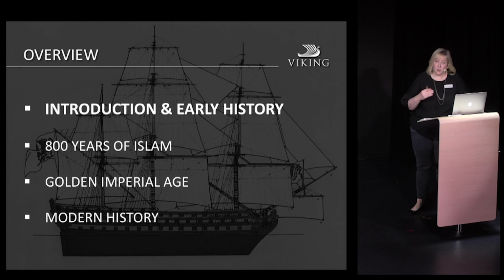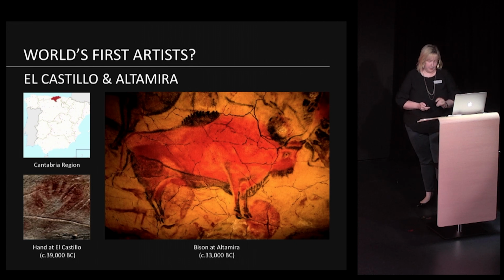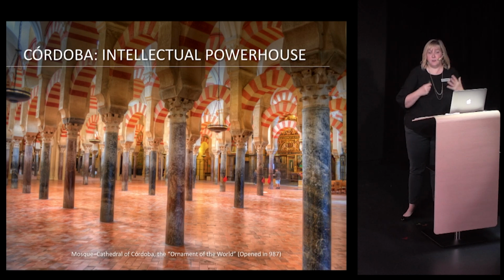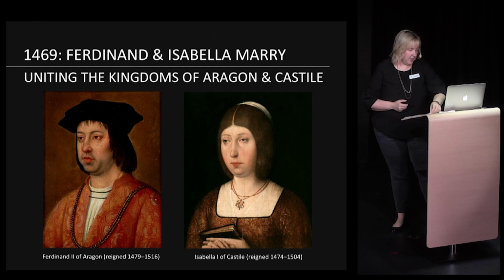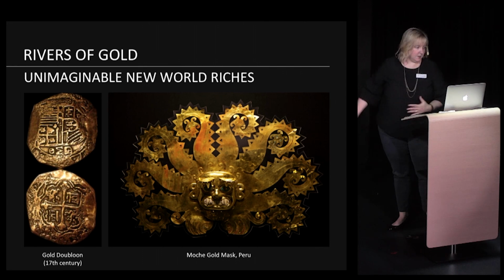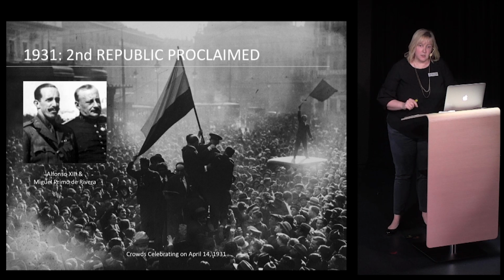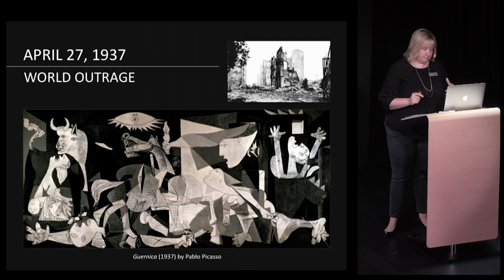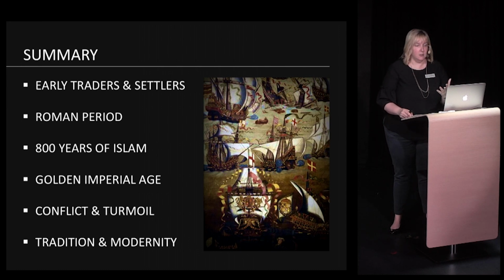Delve into Spanish history with Viking Resident Historian Elizabeth Cummins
In just 45 minutes, discover 41,000 years of Spanish history, from the country’s early origins to its modern-day influence, with Elizabeth Cummins, an esteemed Viking Resident Historian. In this presentation, titled “The History of Spain: Tradition and Modernity,” Mr. Simpson compares Spain's and Britain’s navigation techniques in battle, explores Spain’s 800 years of Islamic rule and highlights the Golden Age of Empire. He also touches on Spain’s tumultuous Civil War, offering a comprehensive look at the country's robust history and how its past continues to shape its present.